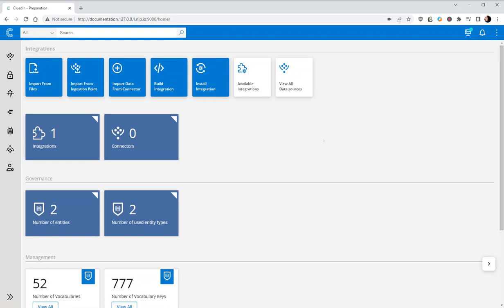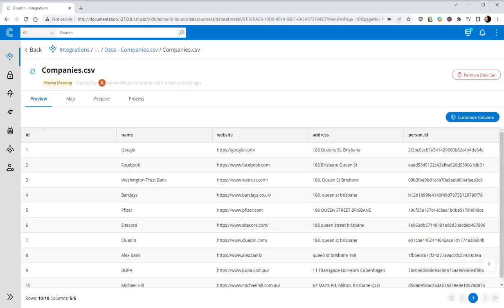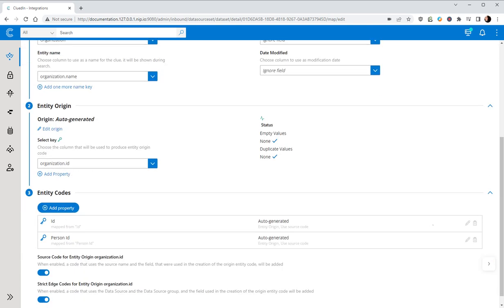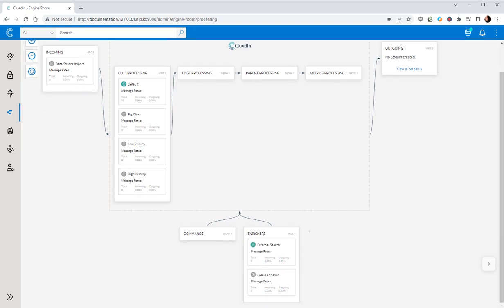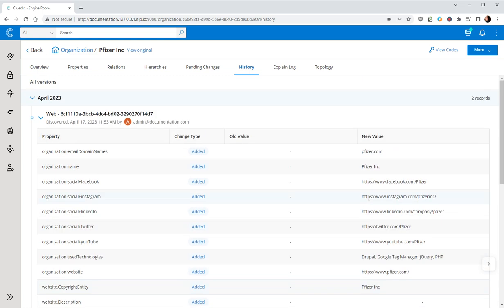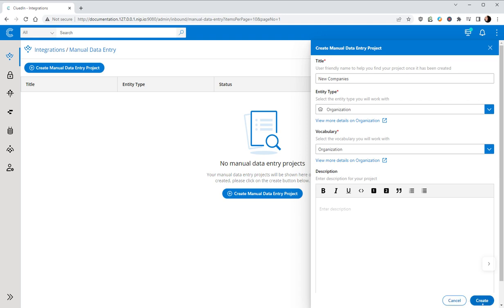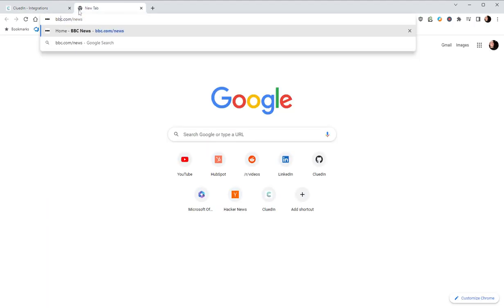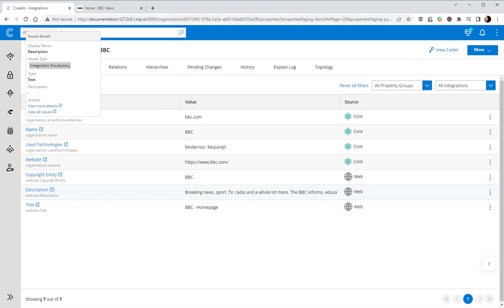How to enrich data from third party services in CluedIn (MDM Demo)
How to enrich data from third party services in CluedIn.